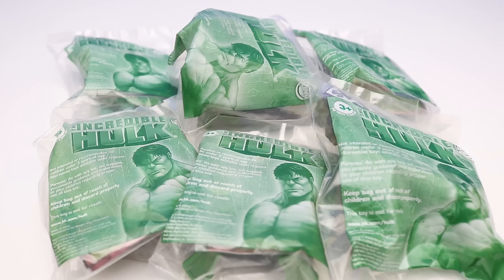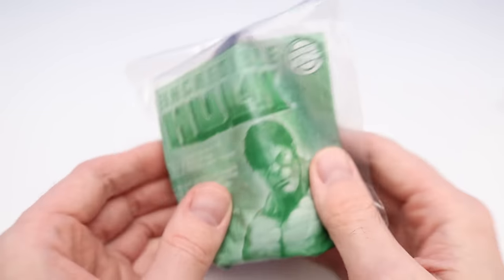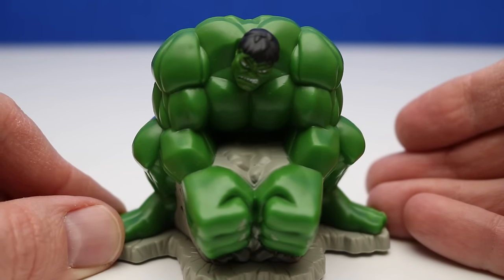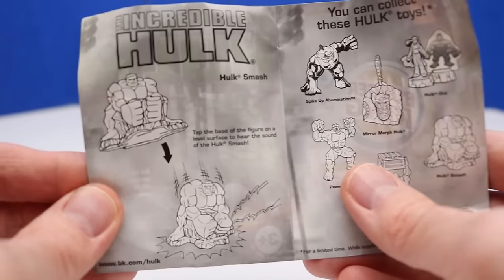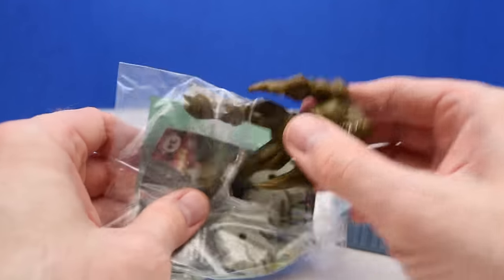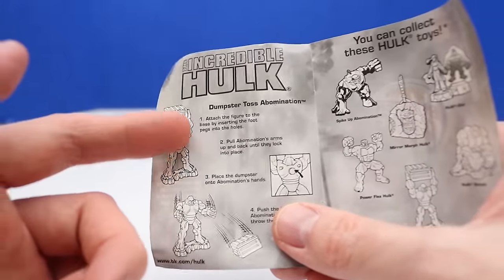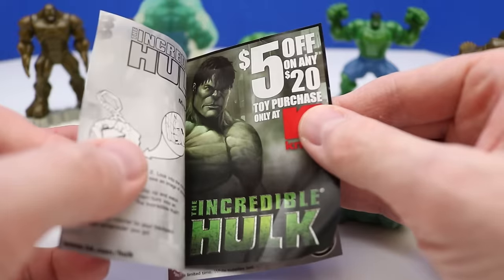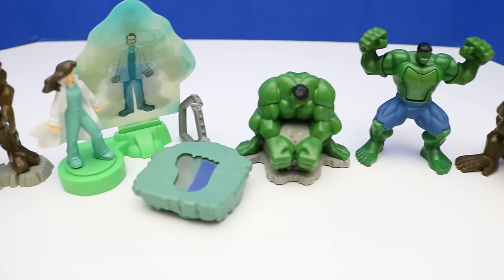2008 The Incredible Hulk Movie Burger King Set | Collectible Action Figure Review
2008 The Incredible Hulk Movie Burger King Set | Collectible Action Figure Review